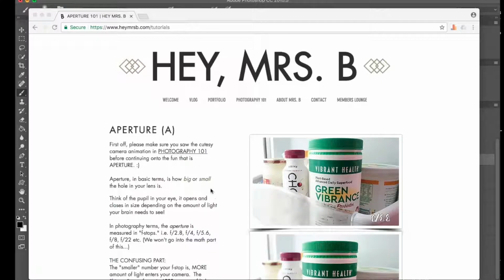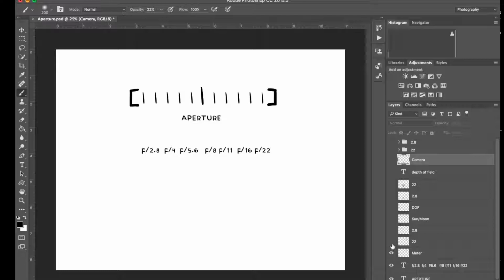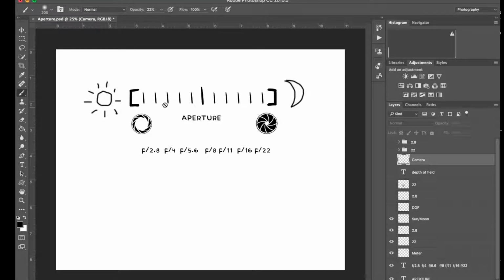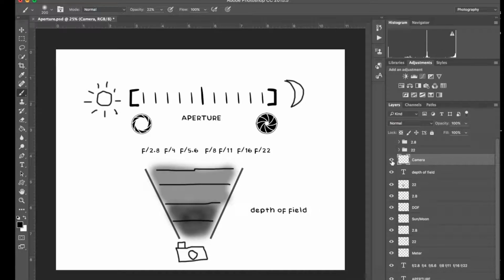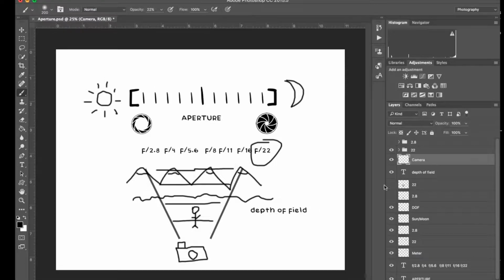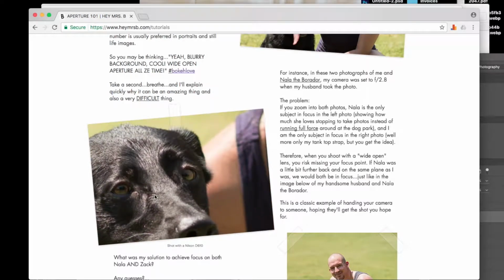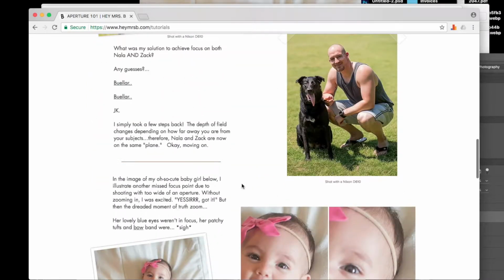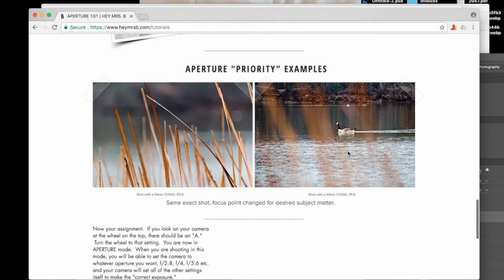Aperture 101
Explanation of aperture and how it affects the focus and depth of field in your photographs.